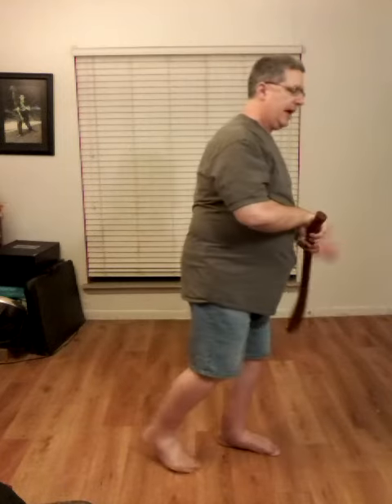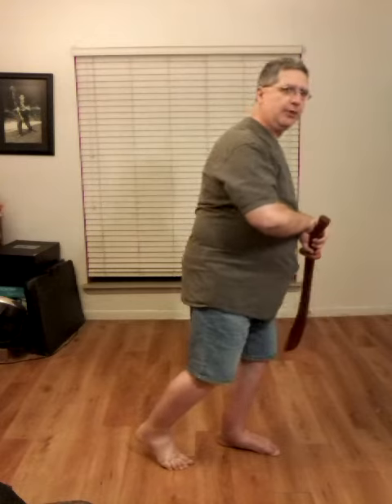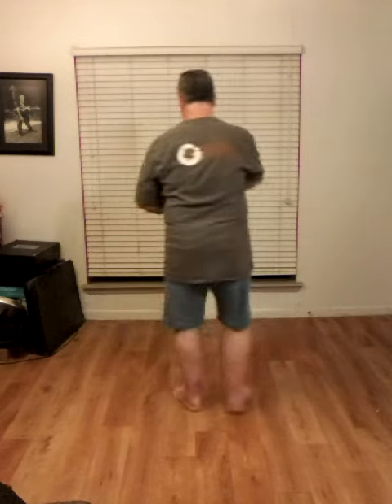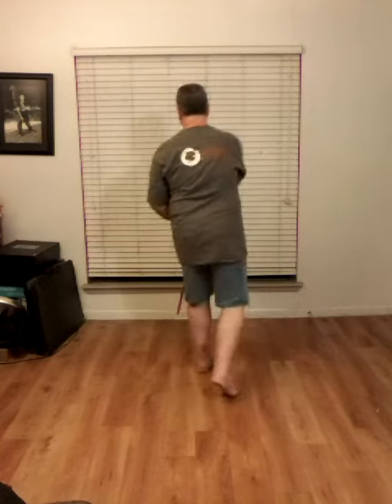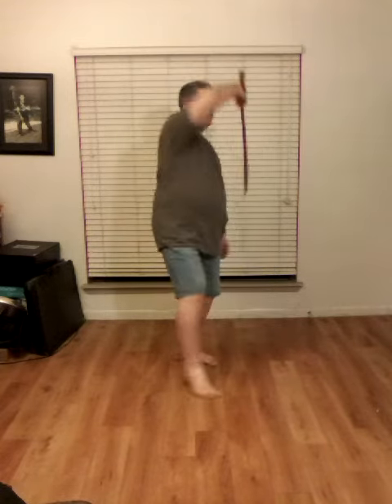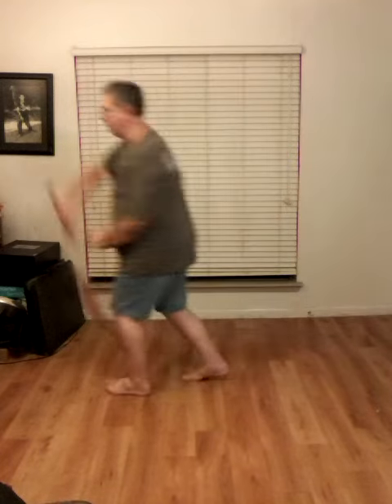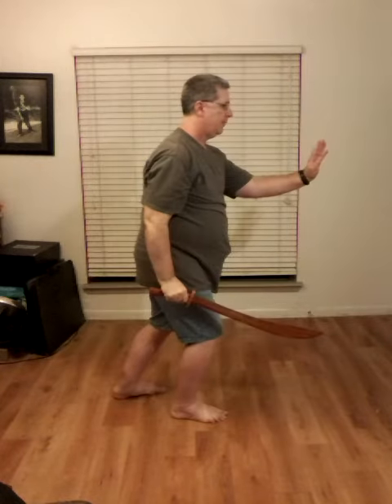022 Swing Around Hidden Knife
Start: Left walking stance, saber hanging down in front as left hand touches the inside of right wrist
1) Release the right and left heels, spin around on the ball of the left foot
2) Raise the hilt of saber straight up as spin around
3) Right foot slides to right as Saber slices downward on right side
4) Raise the right wrist up, leading with hilt of saber and circle around the back
5) Right foot steps out into walking stance
6) Right hand slashes downward from left shoulder to right thigh, saber parallel to the ground.
7) Left hand pushes out in front of left shoulder